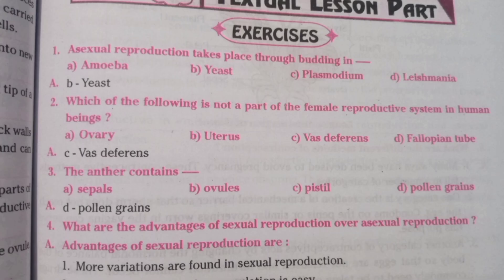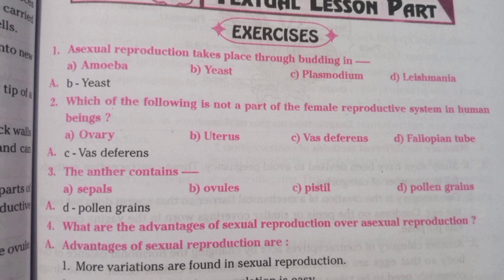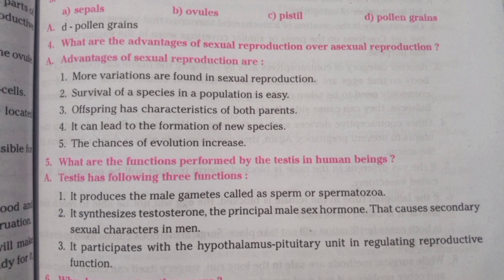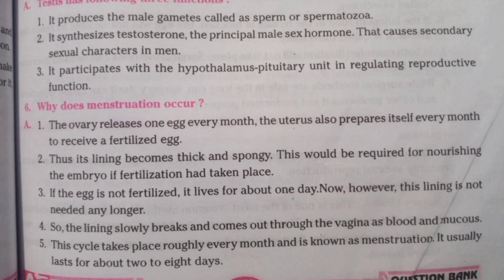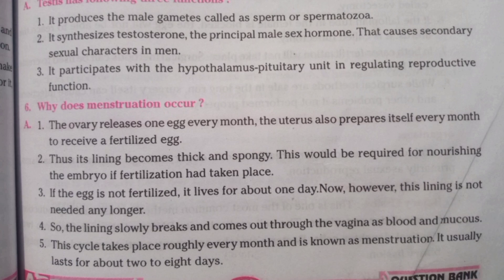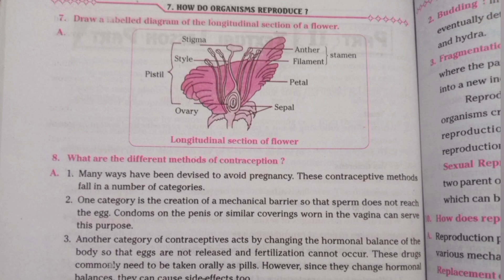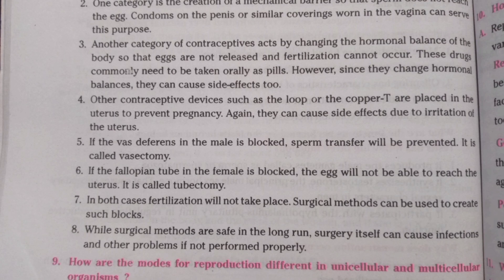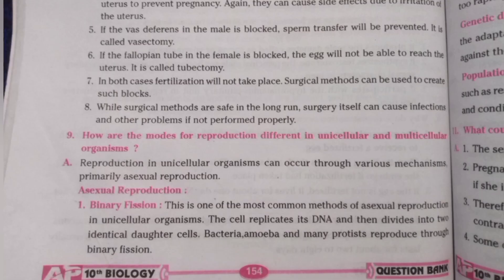kavithaandhraammayi // 10th class biology // 7th chapter // How do organisms reproduce 1 to 9th q&s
//10th class Telugu 8th  lesson jeevani//

YouTube creator By providing this channel usefull for all in one Who want to learn subject in the period of human life.In this modern period of life members use graphics and animations.But we hope it make reality and natural to learn for development.

        మనమందరం ఆనందంగా సంతోషంగా  ఎప్పుడూ నవ్వుతూ అందర్నీ నవ్విస్తూ ఉండాలని కోరుకుంటూ
                                                                  ఇట్లు
                                                                మీ కవిత

                                         // సర్వేజనా సుఖినోభవంతు జైహింద్ //
kavitha andhra ammayi"Kavita Andhra Ammayi lifestyle" "Andhra ammayi daily vlog" "Kavita Telugu beauty tips" "Traditional Andhra recipes by Kavita" "Andhra ammayi fashion trends" "Kavita Telugu culture insights" "Andhra Telugu girl routines" "Kavita Andhra festivals vlog" "Telugu ammayi home tour" "Simple village life by Kavita" "Kavita Andhra cooking tips" "Andhra ammayi fitness routine" "Kavita traditional saree draping" "Life of Andhra ammayi in Telugu" "Kavita Telugu motivational talks" "Kavitha andhra ammayi"